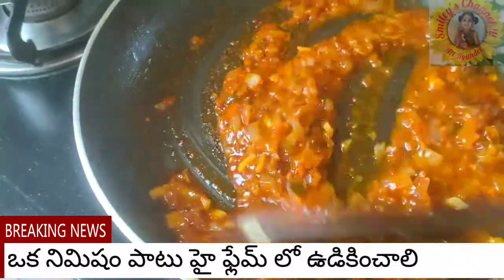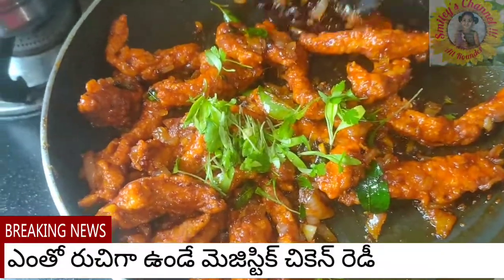Hyderabadi chicken Majestic /best non veg starter for kids/how to make chicken Majestic recipeathome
Hello friends,
today in this video am showing you a simple chicken starter that is Majestic Chicken.
looks and tastes amazing & you can make with in 10 to 15 minutes.

Ingredients:
1)Chicken brust piece-1
   Salt-as per taste
   Turmaric powder-1/2tsp
   Red chilli powder-1tspn
   Pepper& cumin powder-1/2tspn
   Garam Masala-1/2 tspn
   Egg-1
   Cornflour-4 to 5 tspns(you can add little  Maida).
    Mix and cote chicken litely.
2)Deepfry on medium heat till they turn crispy& golden brown colour.
3) In another fry pan
    Oil-4 tspn
    Onion-1 finely chopped
    Red chilli powder-1/2 tspn
    Pepper and cumin powder-1/2tspn
    Salt as per your taste
    Red chilli powder-1tspn
    Origano seasoning-1/2tspn
    Ginger& garlic paste-1tspn
    Chilli sauce-1 tspn
    Tomato sauce-2tspn
     Soya sauce-1 tspn
     Curry leaves & coriander leaves.
Note:watch the video fully for detailed understanding.